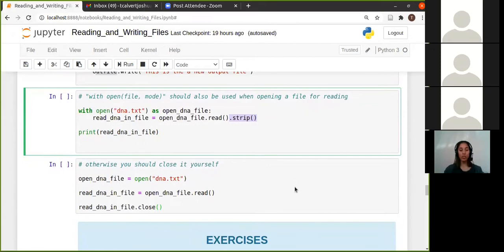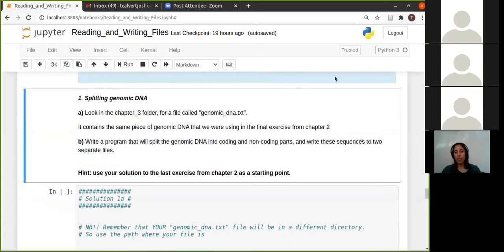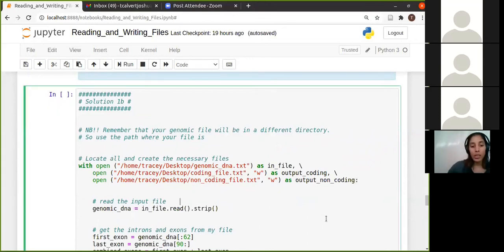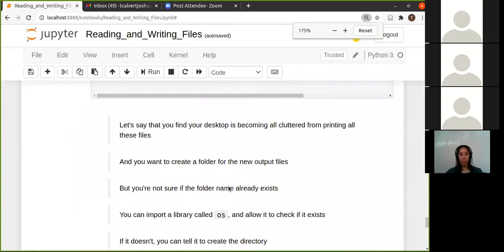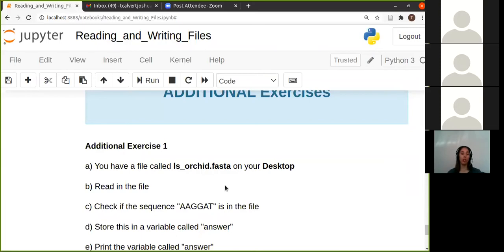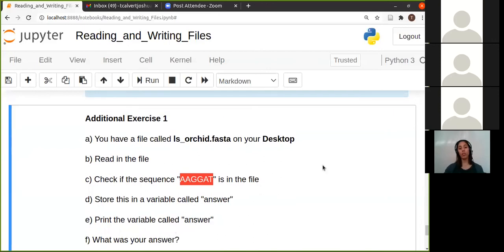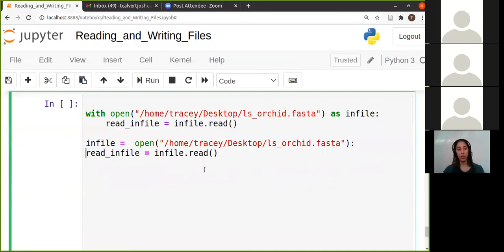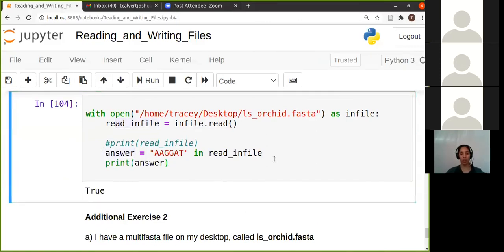2.10. Additional Exercise 1 (Part 1)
2.10. Additional Exercise 1 (Part 1)

1. Installing Jupyter Notebook.

2. Link to the book from which we do most of our exercises: